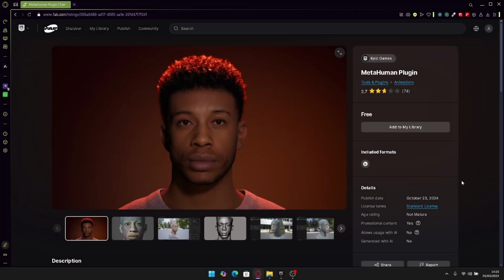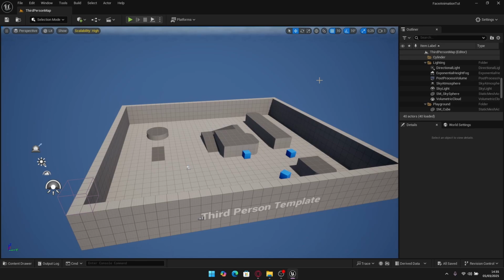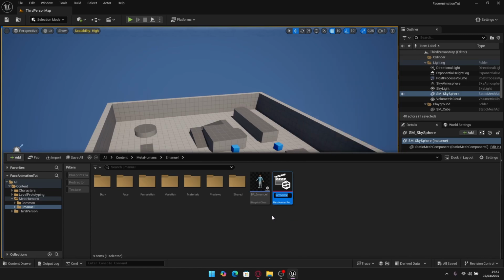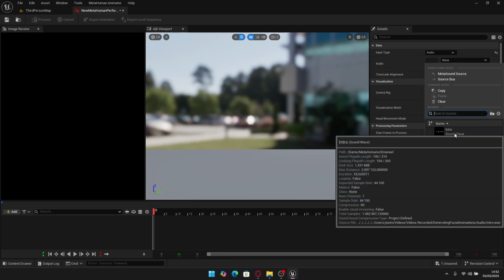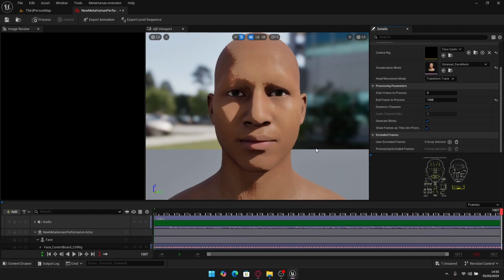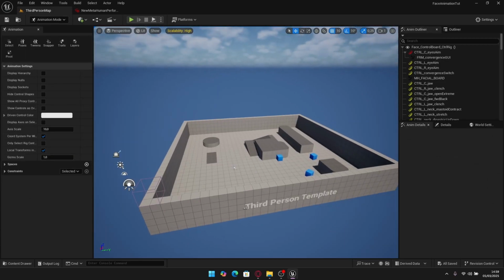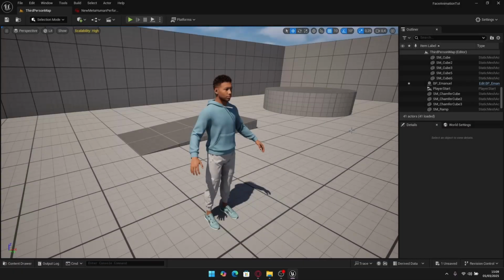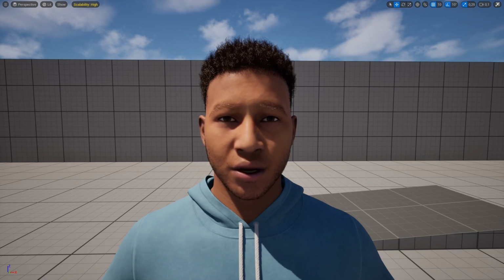How to make metahuman facial animations in 6 minutes! | UE5 Tutorial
Hello everyone! How are you doing? In this video I'm going to show you guys how you can generate facial animations for metahuman using Unreal Engine 5! I hope you enjoy it!